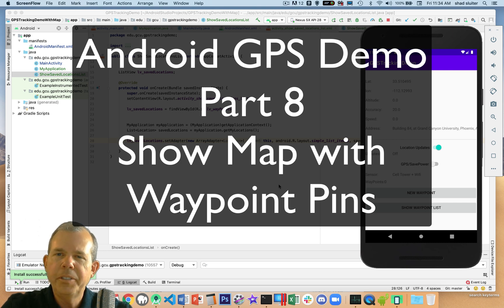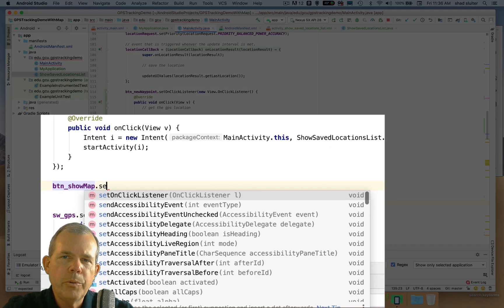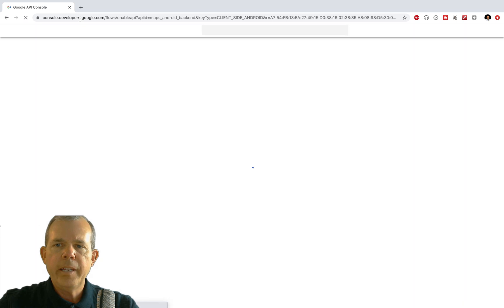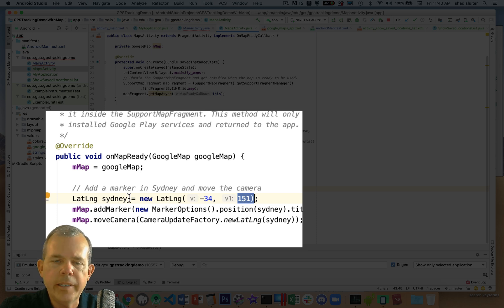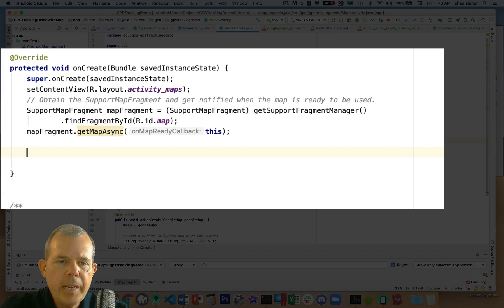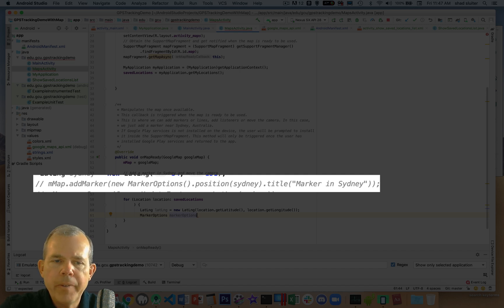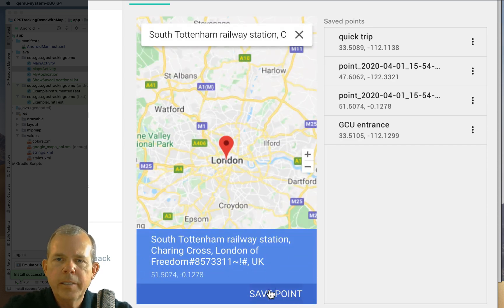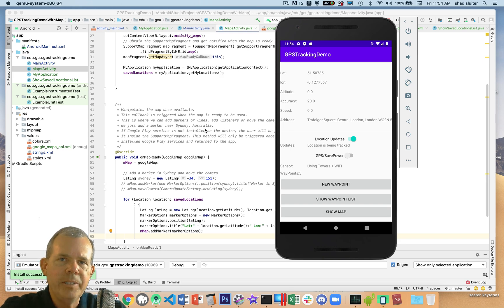Android GPS Demo Part 08 Show Map with Waypoints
Tutorial on GPS location tracking in an Android Java application.  In this segment, we will add a Maps activity to the Android app and show pins where waypoint markers have been placed.